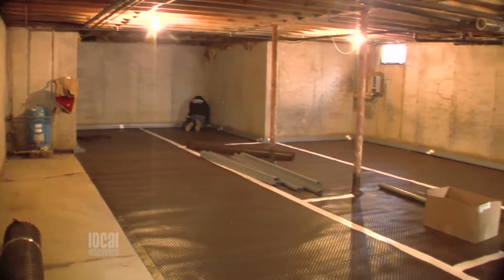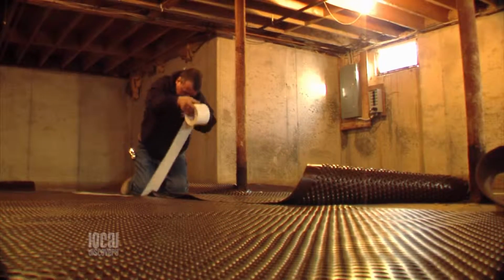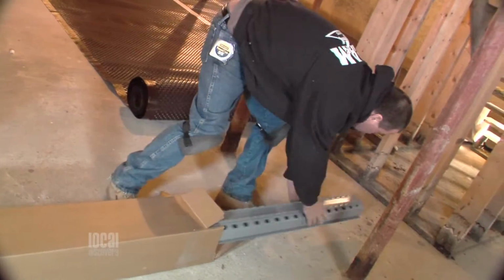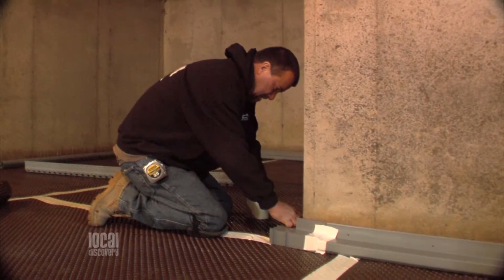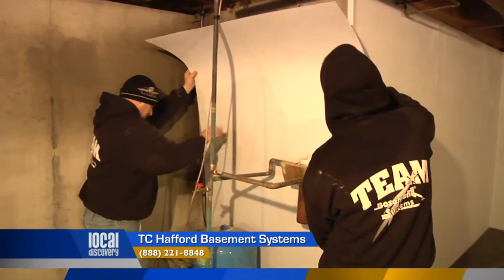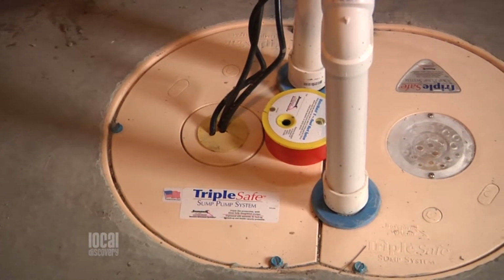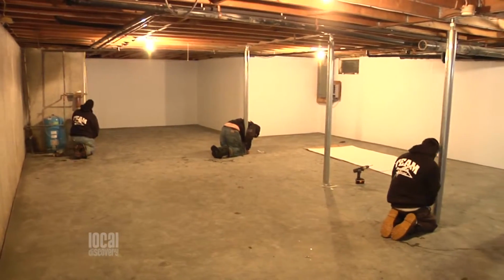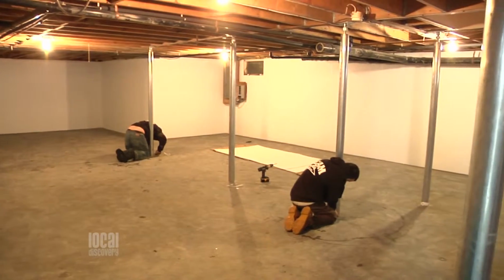Explore Maine Home - TC Hafford Waterproofing